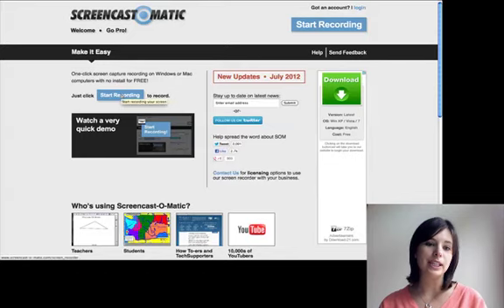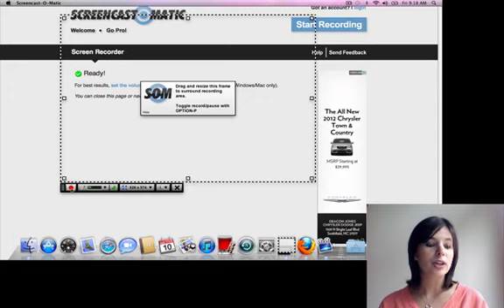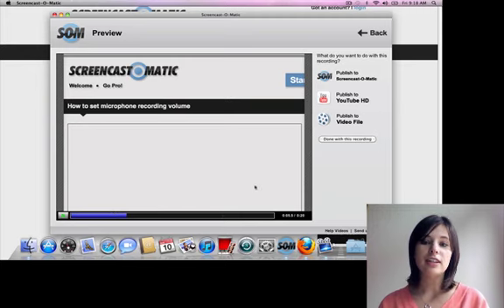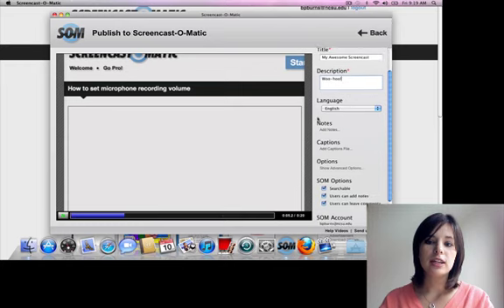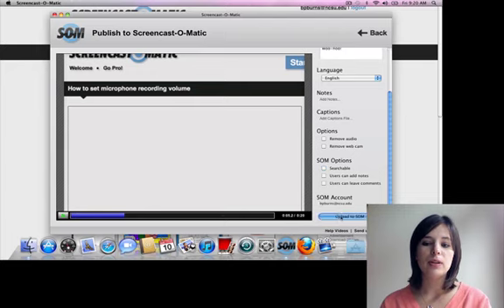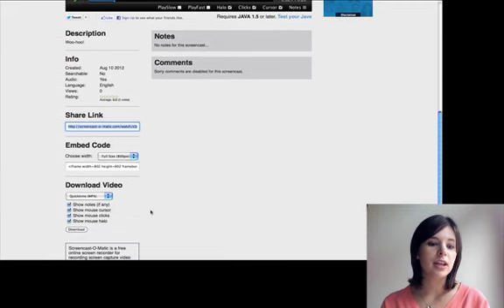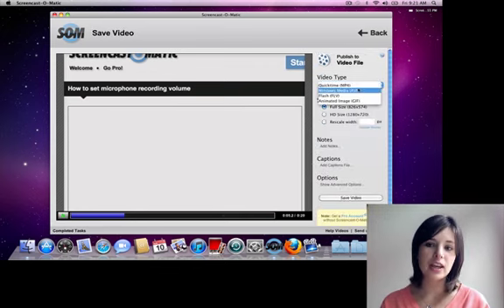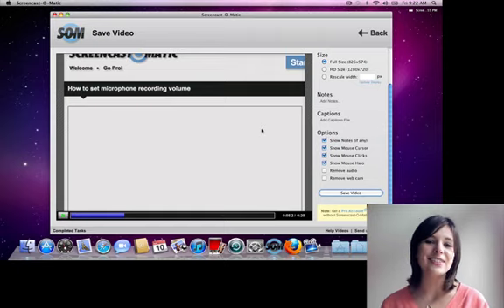Screencast-O-Matic Tutorial for Innovate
Tutorial in Screencast-O-Matic